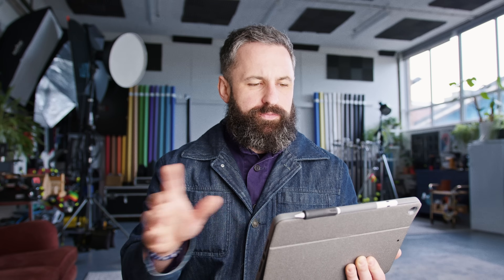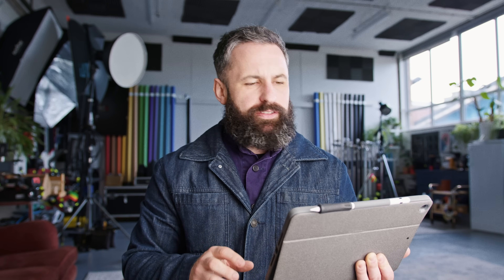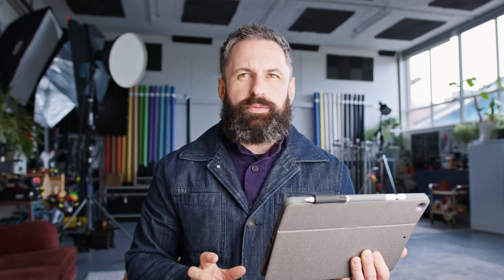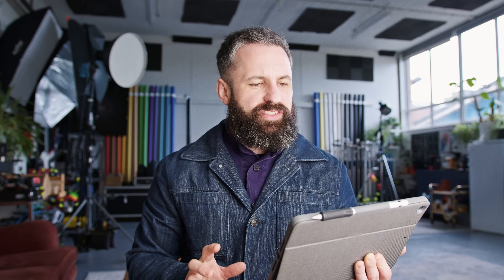NOT charging for this - The biggest mistake photographers make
In this video, we'll discuss the biggest mistake that photographers make when it comes to charging for their work. Learn how professional photographers charge for their services and avoid making the same mistake.

Whether you're a studio photographer or specialize in commercial photography, understanding pricing and charging correctly is crucial for success. Watch this video to learn more about the best practices for charging as a photographer and how to value your work properly. Don't make the same mistake as many others - watch now!